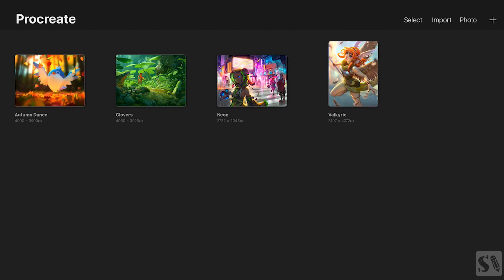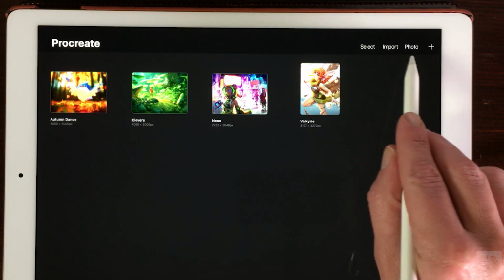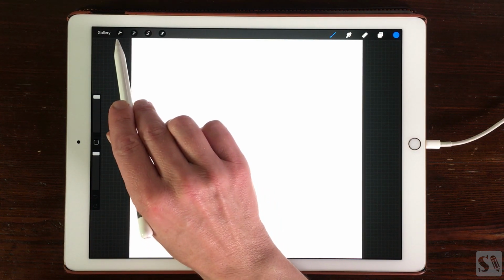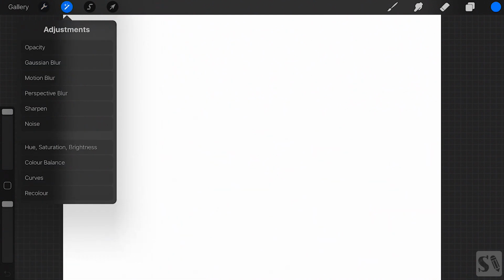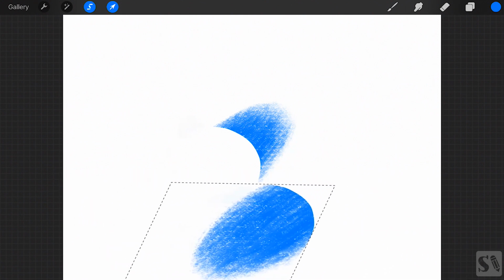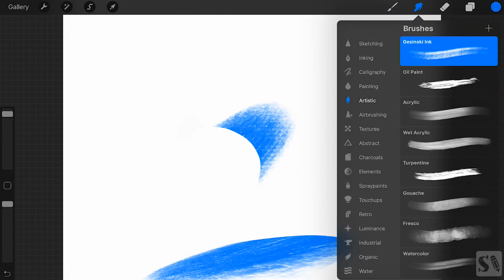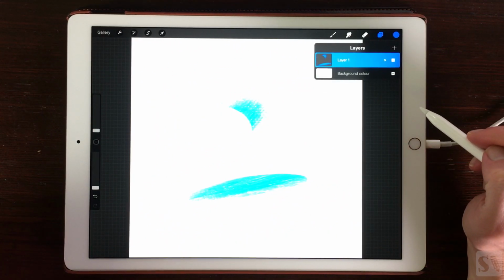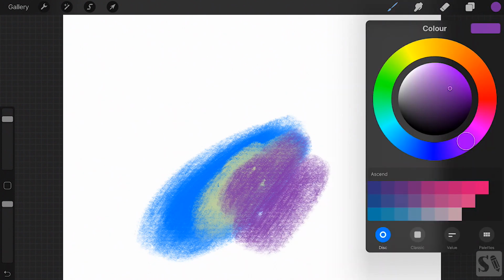Procreate Video Manual: Introduction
This is the introduction to Procreate 4.
How to open Procreate?
Open up the gallery and make your first canvas.

You can also buy the whole Procreate 4 Video Manual on Apple Books and Vimeo on Demand.

Procreate 4 Video Manual
Apple Books: